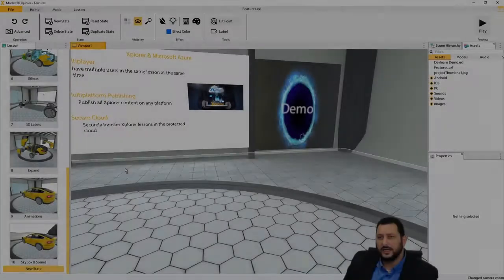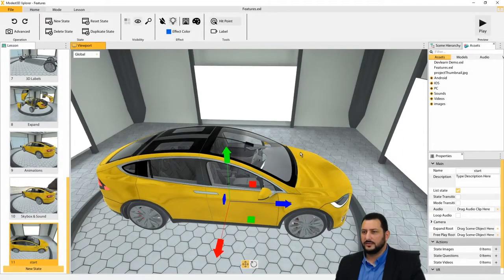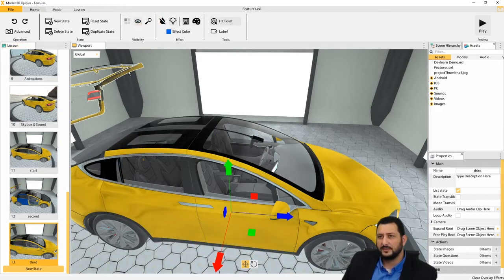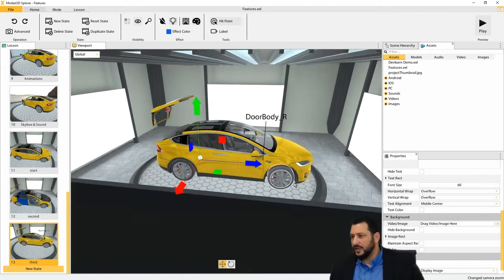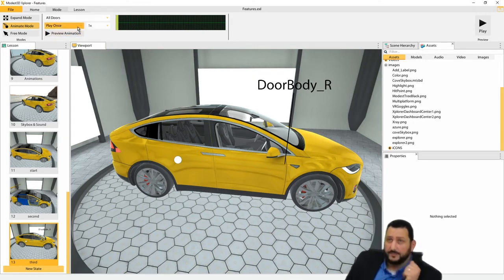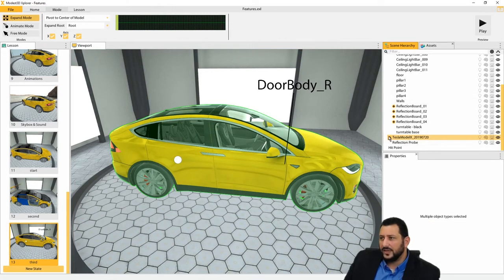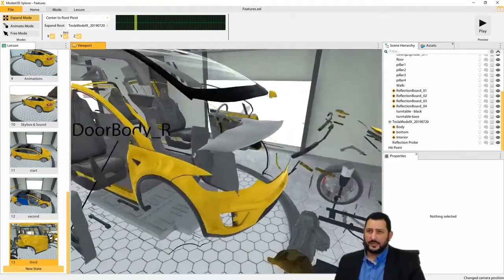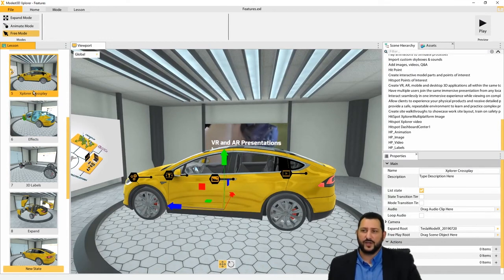Clip | Webinar #7: Create Content for a 3D Presentation Room | Modest3D Xplorer Webinar Series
Watch some of the Modest3D Xplorer software updates in action, as Maher walks you through the easy process of designing and manipulating 3D content showcases in our immersive virtual presentation room.

Get Modest3D Xplorer on your device now by registering at app.modest3d.com. You’ll be able to join us in the virtual world during our next webinar!

Modest Tree is an award-winning modelling, training, and simulation company providing AR, VR, MR, and XR training and marketing solutions to OEM, airline, and defence leaders.

Modest3D Suite is the software for rapidly creating 3D interactive training and marketing solutions on VR, PC, Mobile, and iOS. It's the Canadian military’s platform of choice for developing 3D interactive applications.